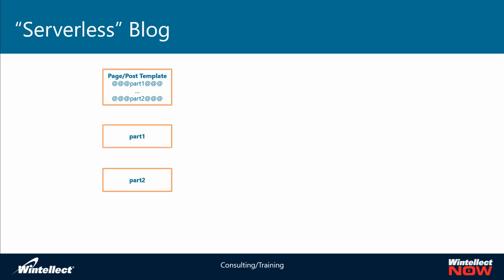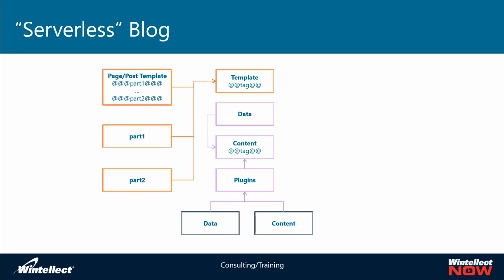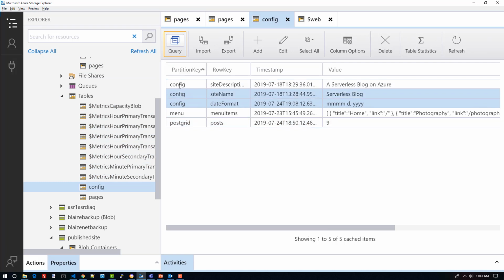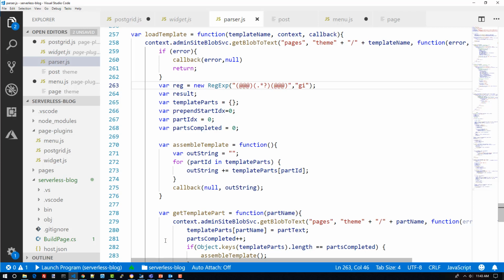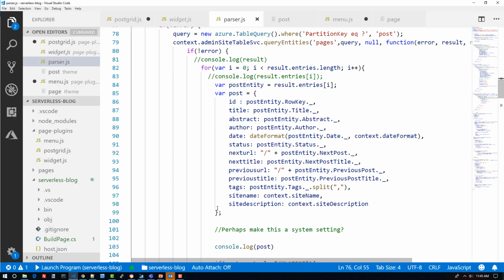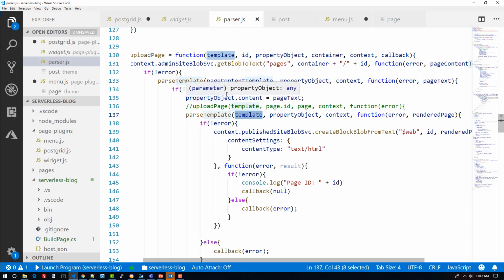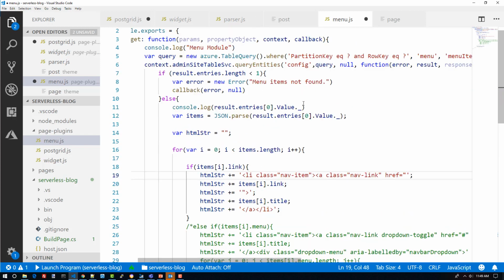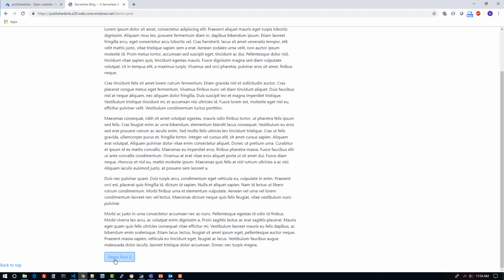Building a Serverless Blog on Microsoft Azure Part 3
In Part 3, we'll do a deeper dive into parts of the application and how it uses table storage and blob storage on Azure.